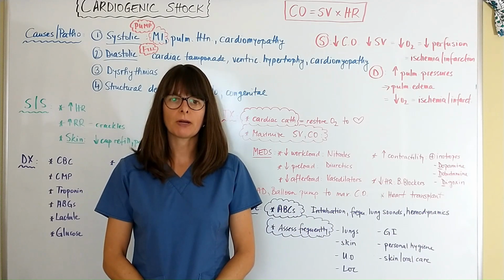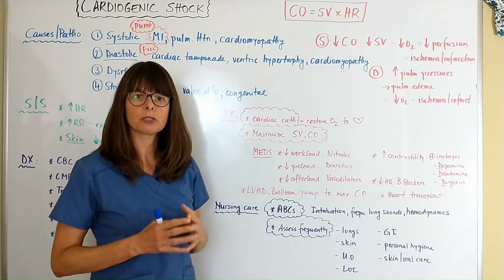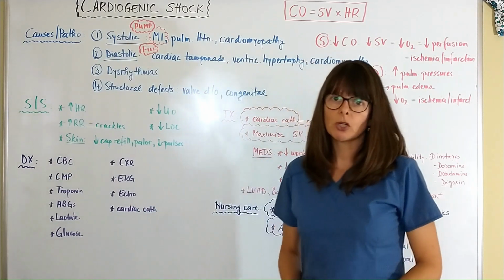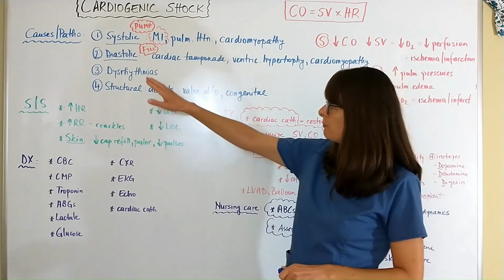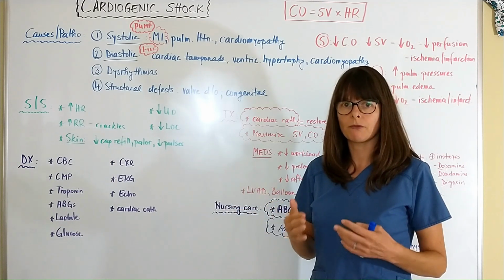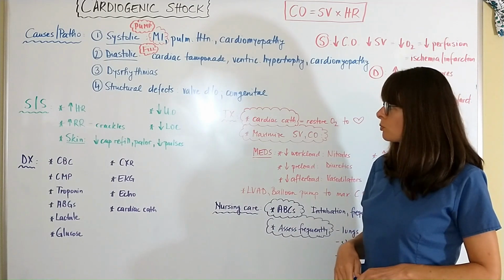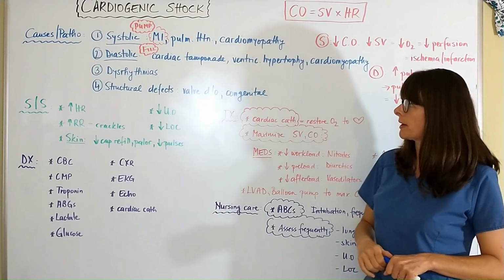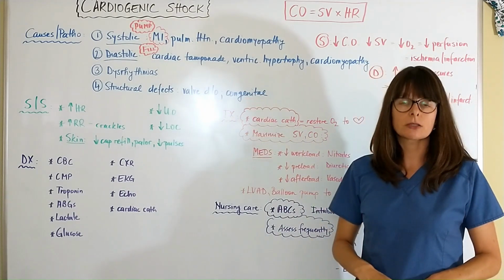Pathophysiology of Cardiogenic Shock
This video explains the pathophysiology of cardiogenic shock.

You may also find these other videos in my CARDIAC DISORDERS and CRITICAL CARE PLAYLISTS helpful: